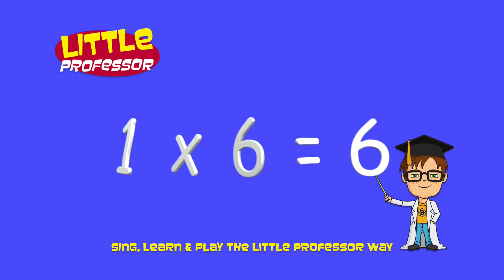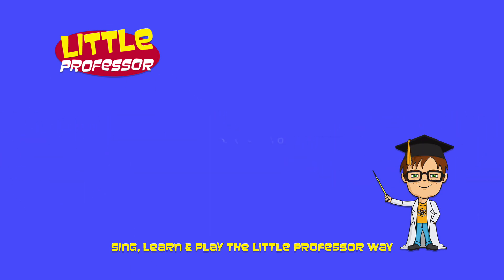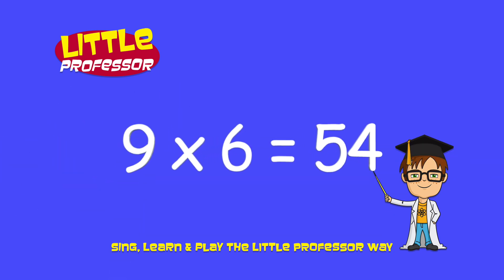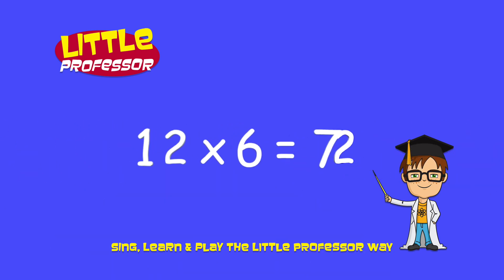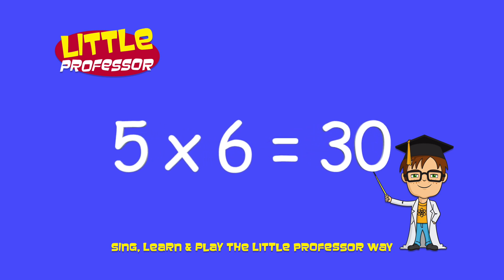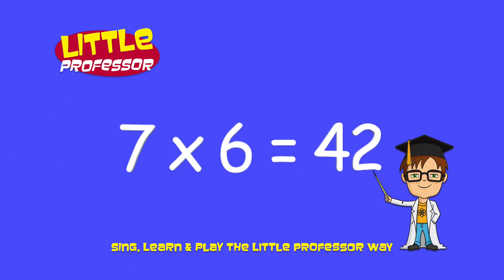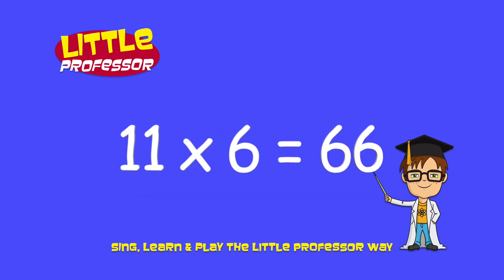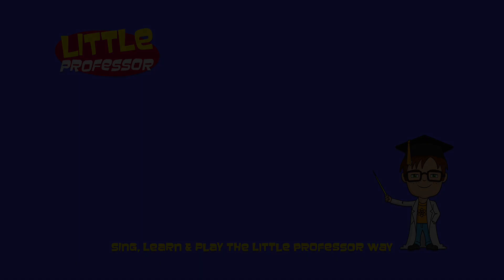Let's Learn The 6 x Times Table